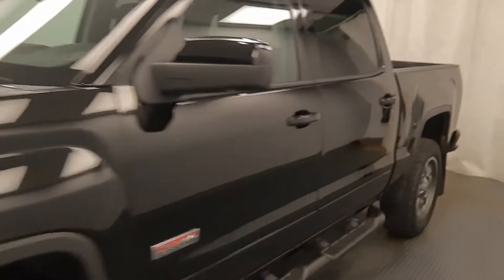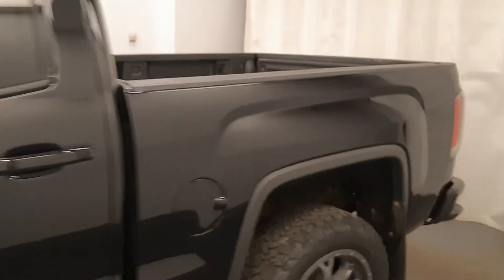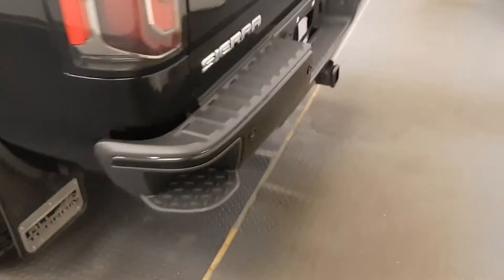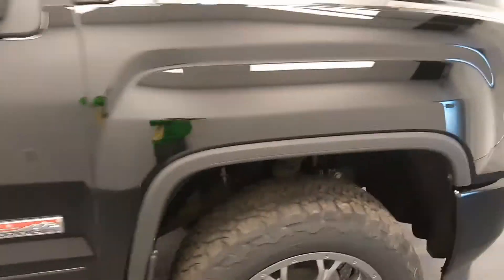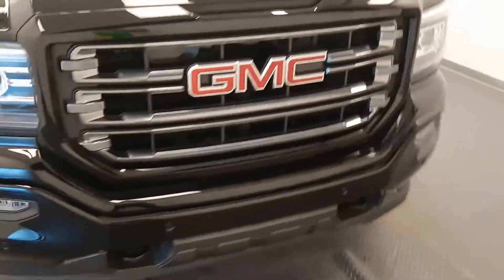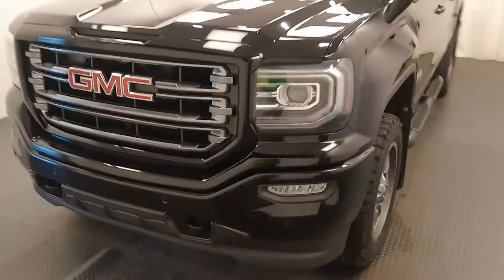2017 GMC Sierra || 176308